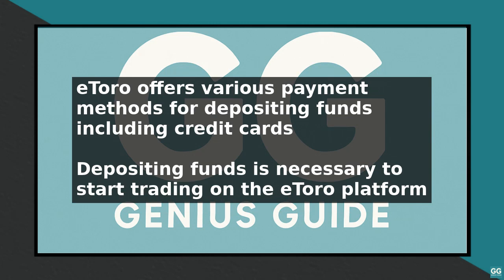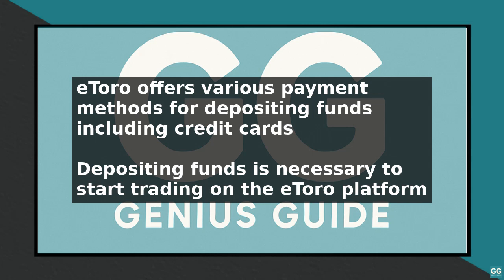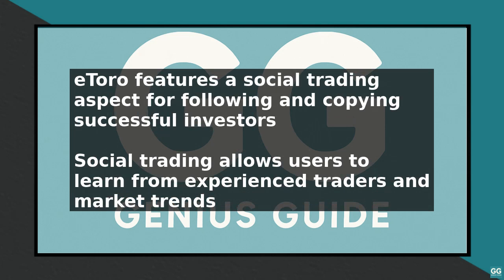Guide To Etoro Crypto (2025)